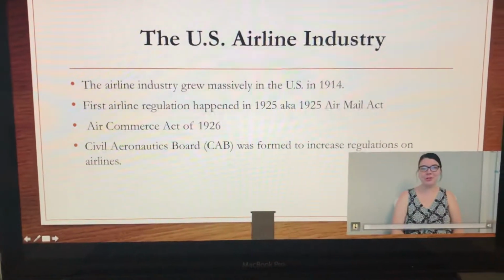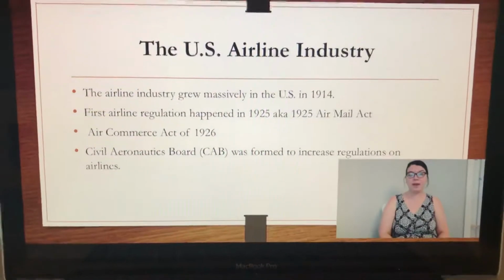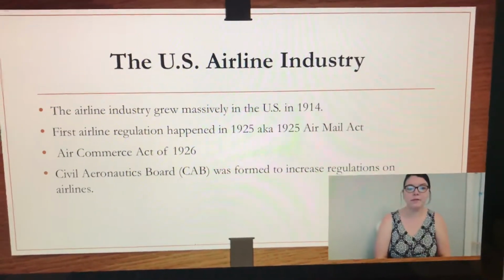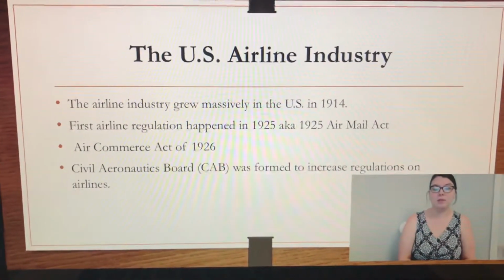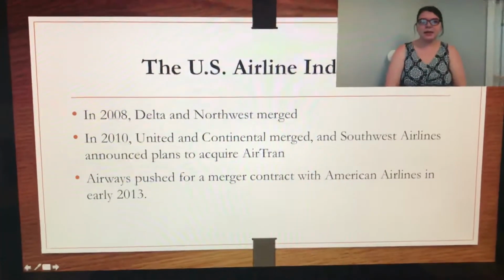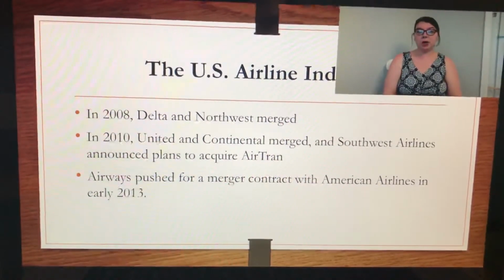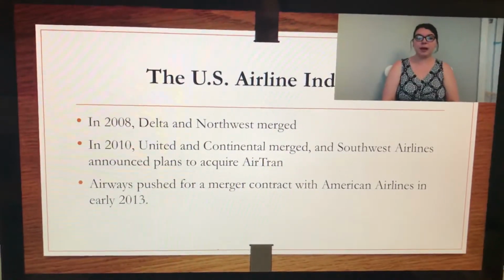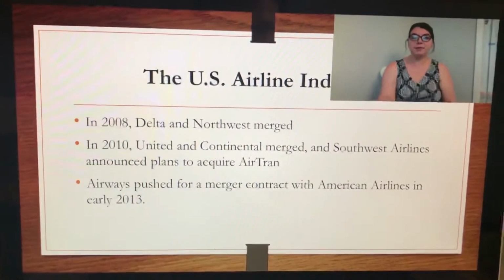Case Study 1 presentation by Ashley Tuttle